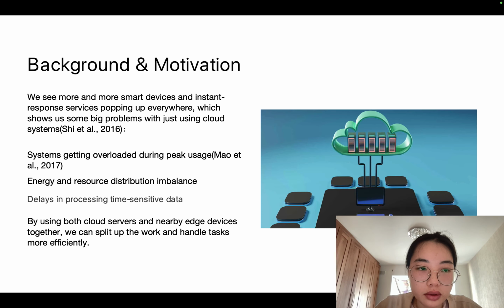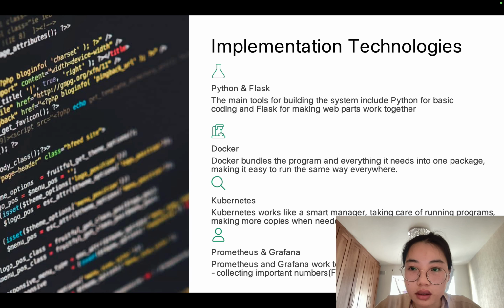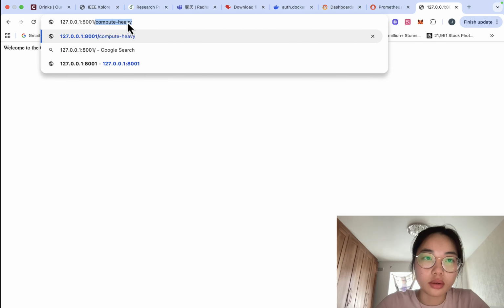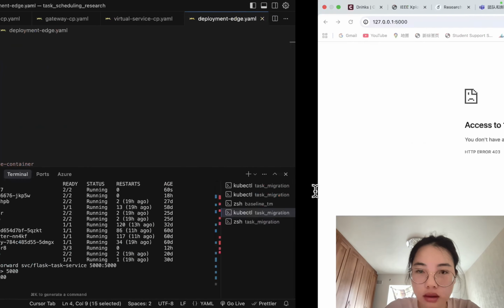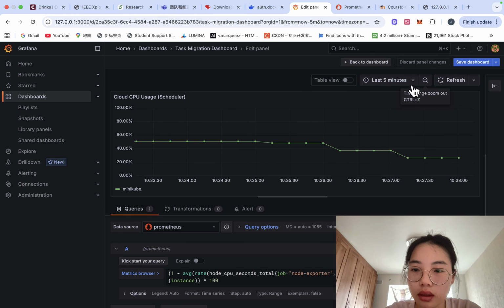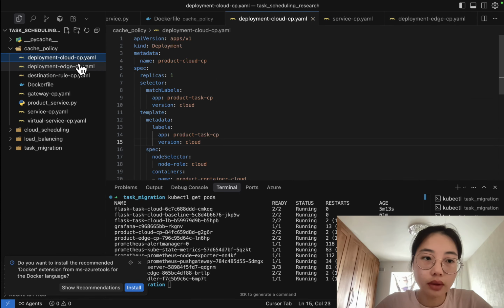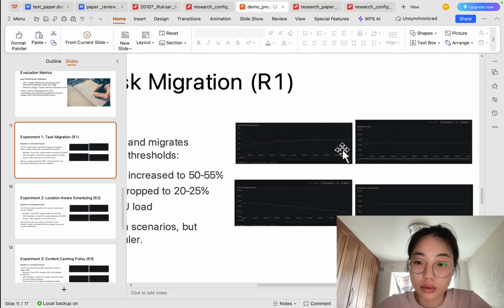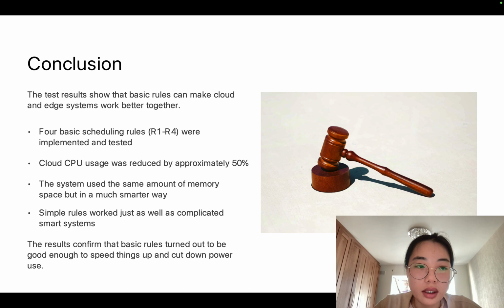Rule-based Scheduling for Energy and Resource Management in Cloud-edge Environment.